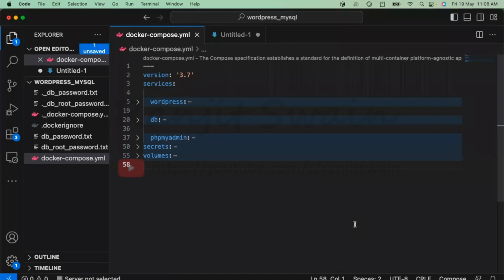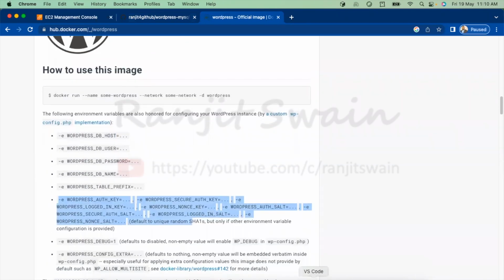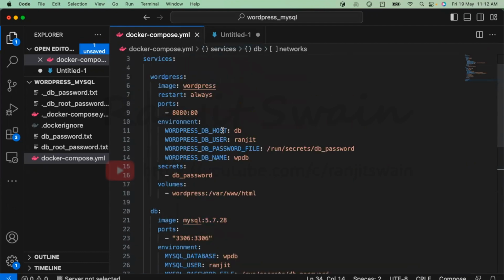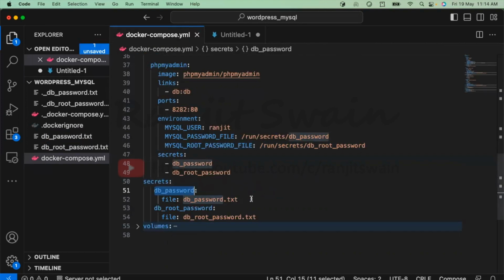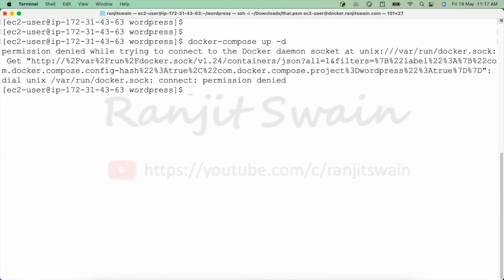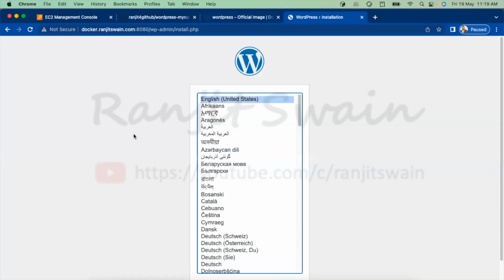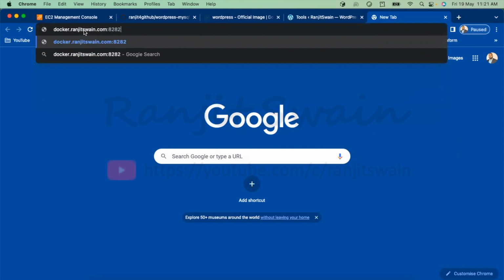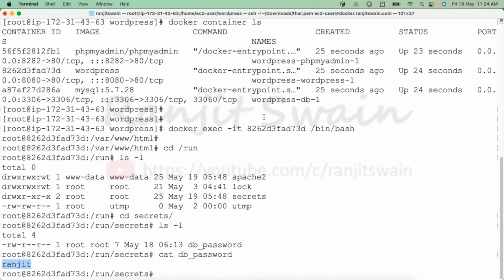DEPOLY WORDPRESS INTO DOCKER CONTAINER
DevOps
In this video we will see how we can deploy wordpress and do the setup in a container along with mysql database and phpmyadmin DB UI.
We are going to see how we can write the required docker-compose file to manage these multiple containers. So, let's start.

For beginners watch this video first:
Installation of docker and docker-compose.